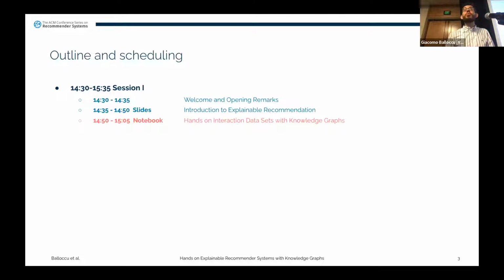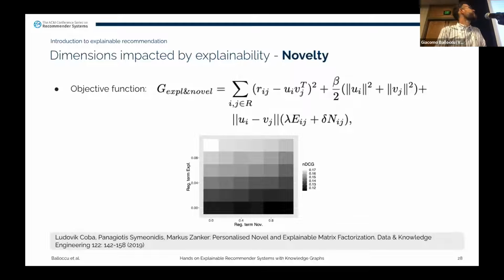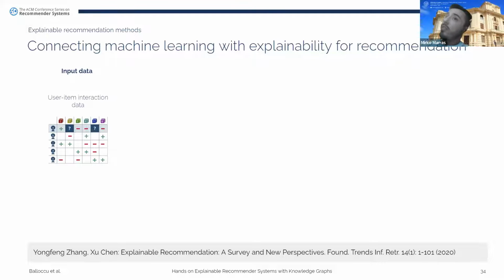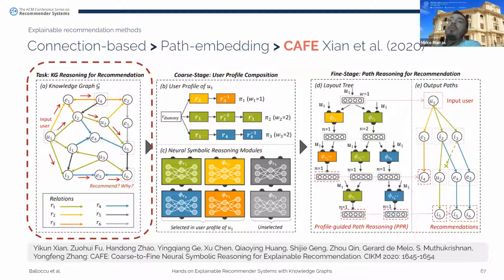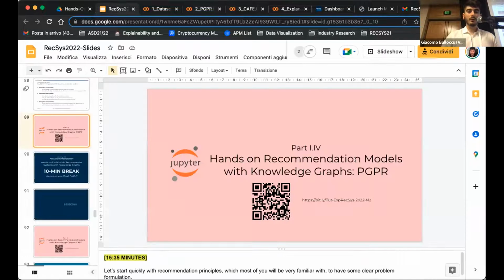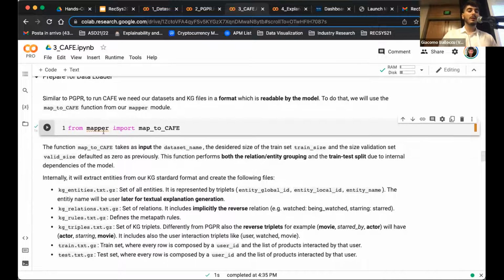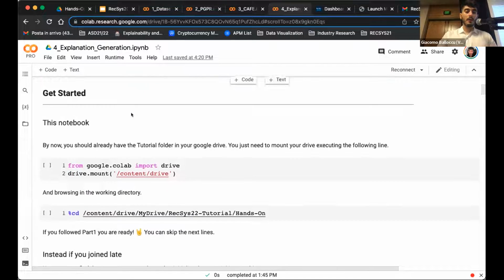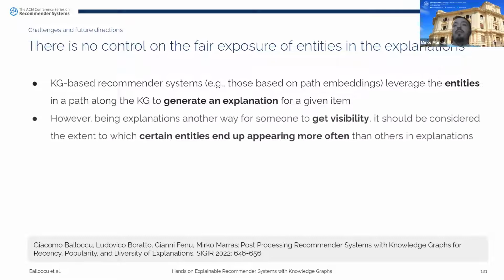Tutorial 3A Hands on Explainable Recommender Systems with Knowledge Graphs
RecSys 2021 RecSys 2022 Hands on Explainable Recommender Systems with Knowledge Graphs
by Giacomo Balloccu (University of Cagliari, Italy), Ludovico Boratto (University of Cagliari, Italy),
Gianni Fenu (University of Cagliari, Italy), and Mirko Marras (University of Cagliari, Italy)
Regulations, such as the European General Data Protection Regulation (GDPR), call for a right to explanation, meaning that, under certain conditions, it is mandatory by law to generate awareness for the users on how a model behaves. Explanations have been also proved to have benefits from a business perspective, by increasing trust in the system, helping the users make a decision faster, and persuading a user to try and buy. A notable class of decision-support systems that urges supporting explanations are recommender systems, which often act as black boxes. Concerted efforts have been devoted to challenge these black boxes to make recommendation a transparent social process, by augmenting traditional models representing user-product interactions with external knowledge, often modeled as knowledge graphs, about the products and the users.

The goal of this tutorial is to present the RecSys community with recent advances on explainable recommender systems with knowledge graphs. We will first introduce conceptual foundations, by surveying the state of the art and describing real-world examples of how knowledge graphs are being integrated into the recommendation pipeline. This tutorial will continue with a systematic presentation of algorithmic solutions to model, integrate, train, and assess a recommender system with knowledge graphs, with particular attention to the explainability perspective. A practical part will then provide a series of concrete implementations, leveraging open-source tools and public datasets; in this part, tutorial participants will be engaged in the design of explanations accompanying the recommendations and in articulating their impact. We conclude this tutorial by analyzing emerging open issues and future directions in this vibrant research area.